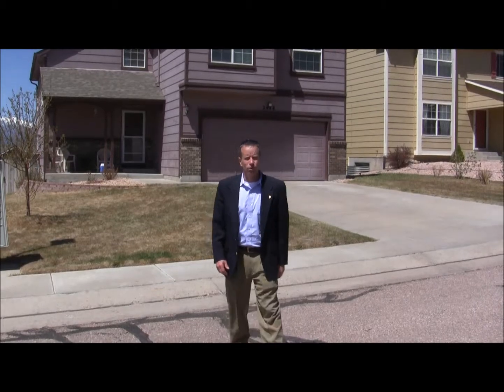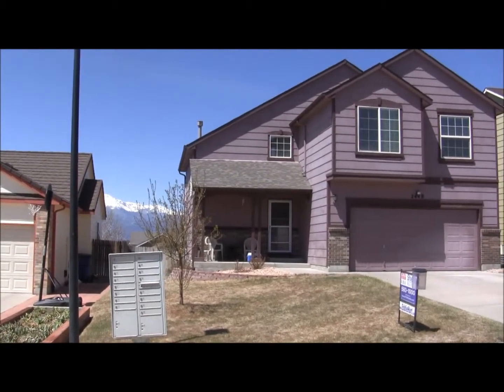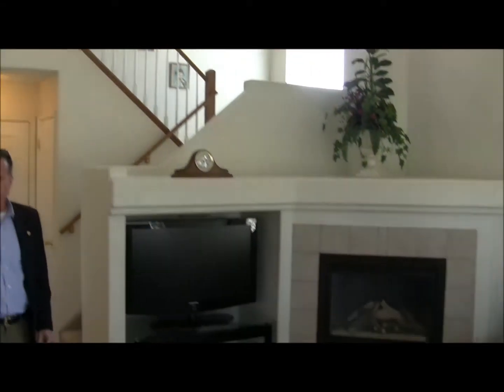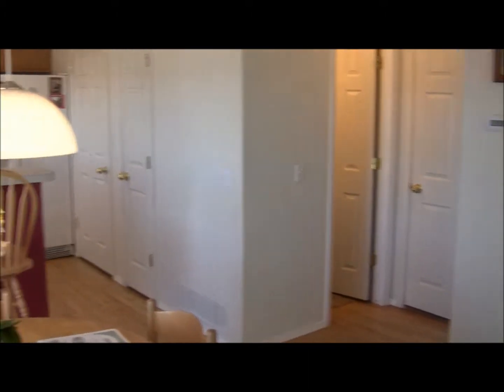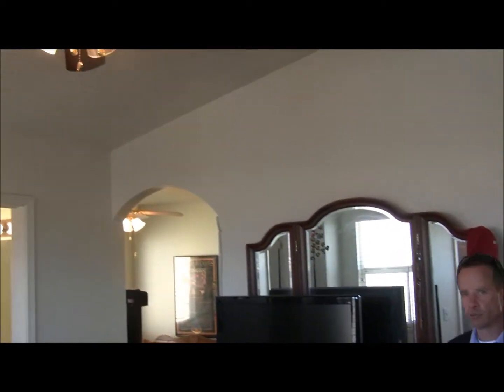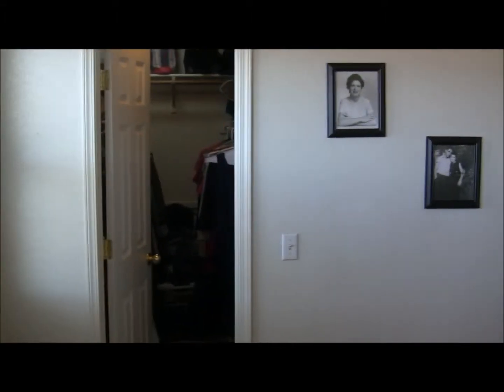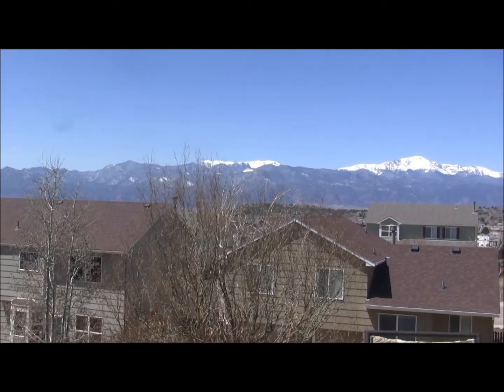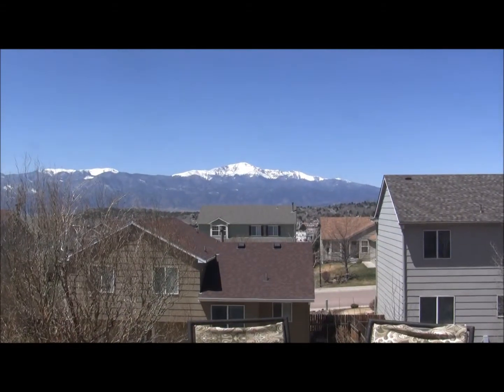Colorado Springs Home For Sale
Great 2 story home near Peterson AFB with 4 bedrooms, 4 bathrooms, walkout basement with amazing views of Pikes Peak